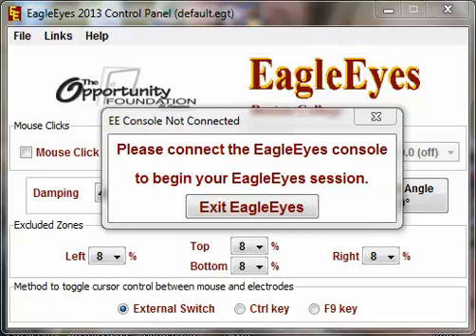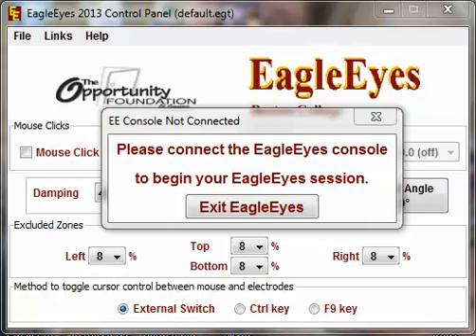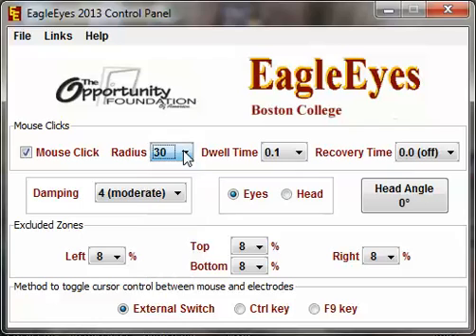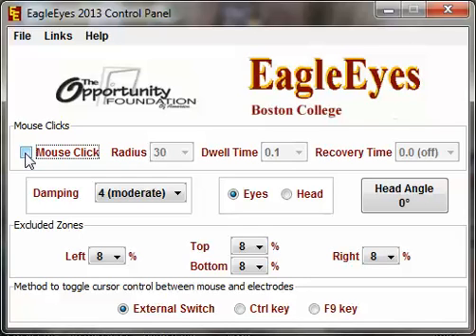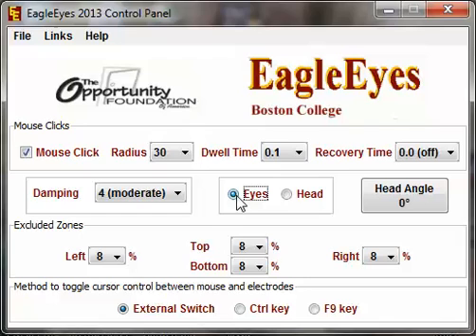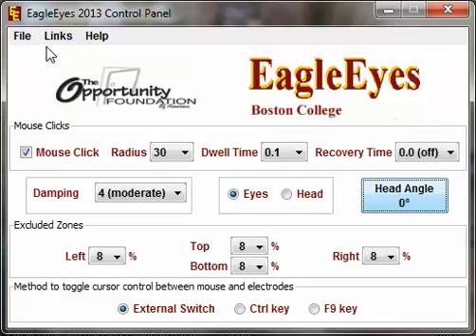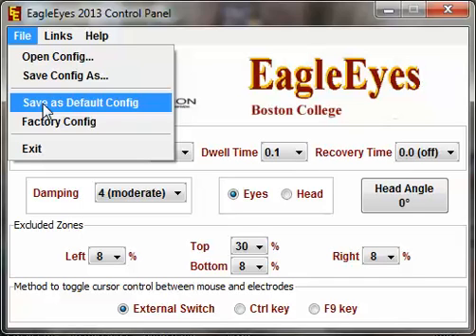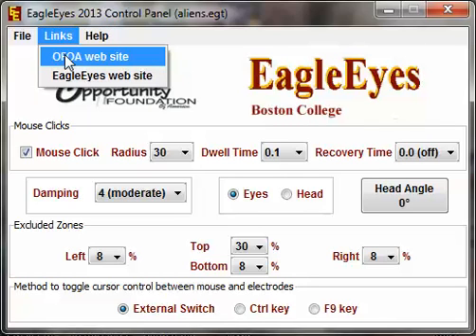EagleEyes Software Training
How to use the settings on the EagleEyes software